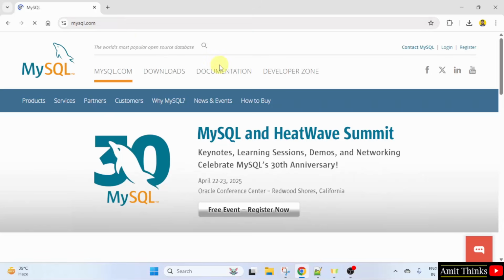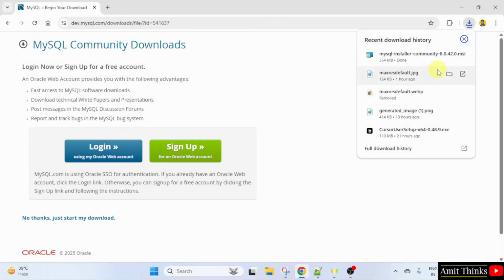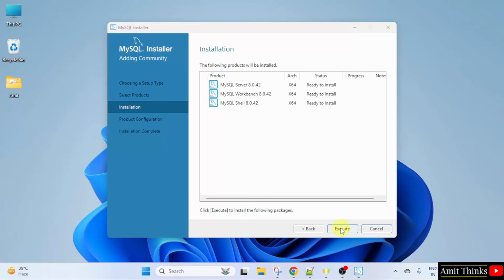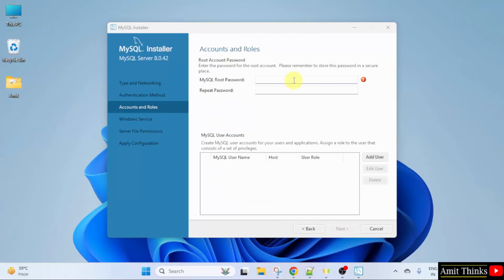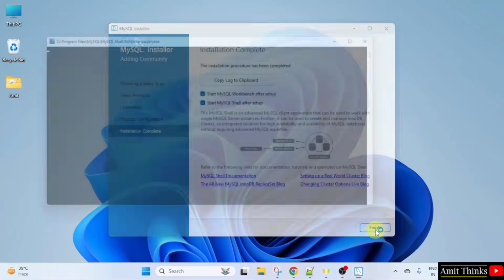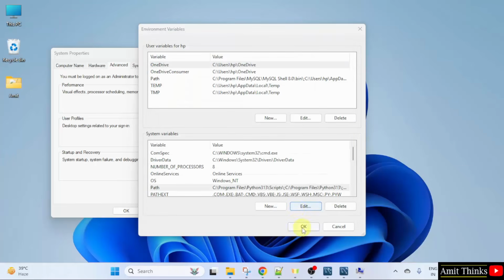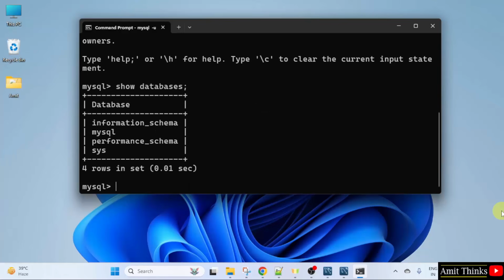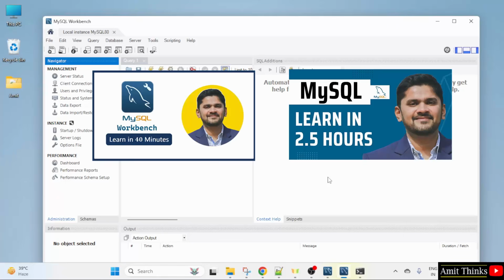How to install MySQL 8.0.42 Server and Workbench latest version on Windows 11